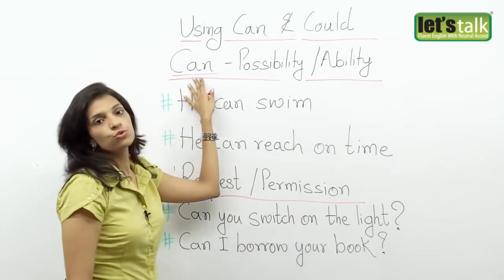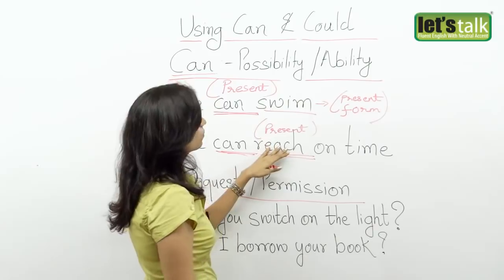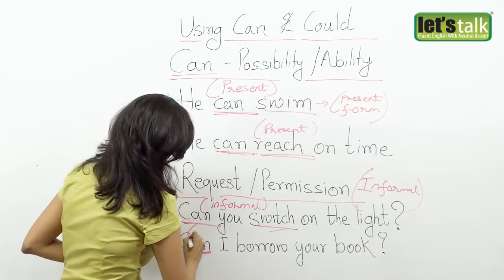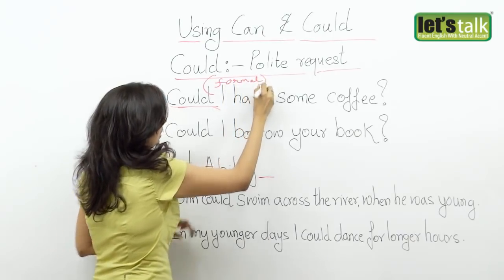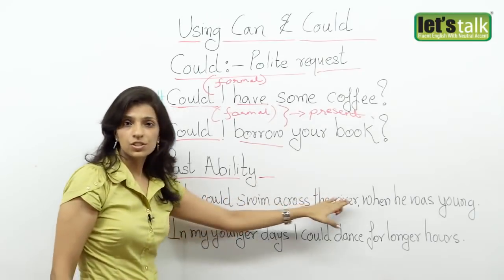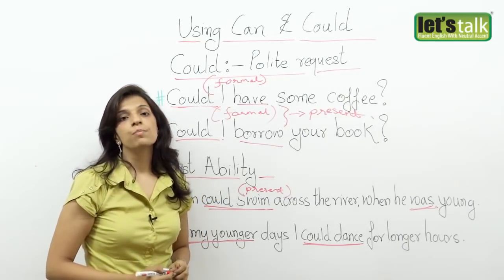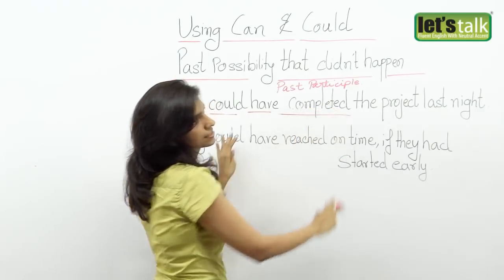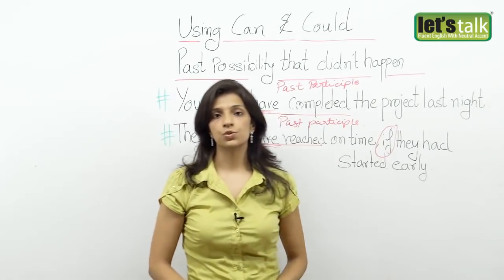Modal verbs - Can and Could - English Grammar lesson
In this lesson Rachna explains the difference between 'could' and 'can' when expressing possibility? Most of the time it is clear from the context, but use of can can also express possibility (rather than ability). For example, giving advice answering the question:

 How can/could I improve my English?
 You can/could listen to the radio, watch TV and read the newspaper.
Both are possible. Students want to know when to use 'could' and when to use 'can'.

Similarly, How could I improve my English? is more a request for advice, whereas How can I improve my English?is more a factual question about available options. (But of course we can also answer this question by giving advice.)

Can and could, like the other modal verbs, have developed quite a range of meanings and uses. You ask how to explain the difference, and explanation can certainly help, but learning all the ins and outs of these verbs is a long process which requires plenty of experience, observation and experiment. Watch this video lesson to understand when to use Can and Could.